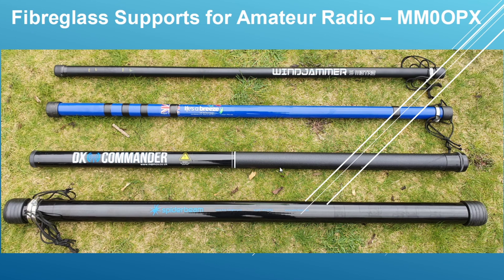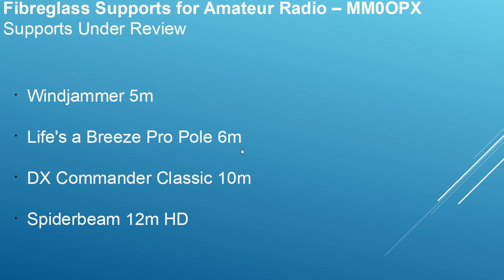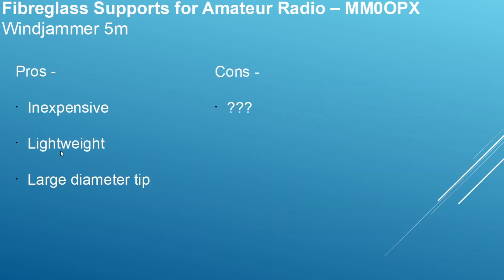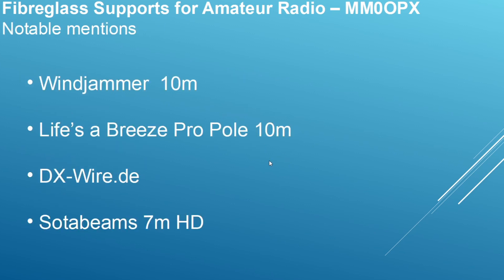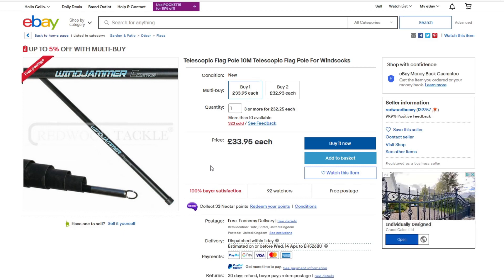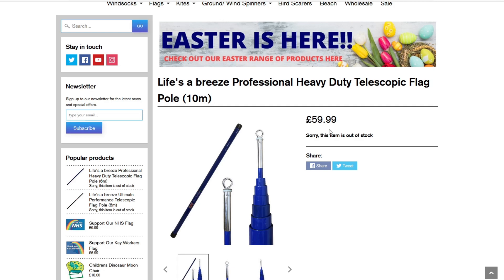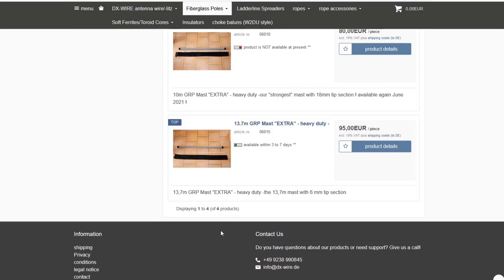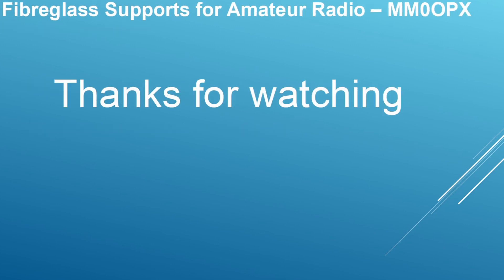Which Pole do you need for Ham Radio?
This is a mini revew of all the fibreglass poles I own, hopefully it may help you in your choice. Here is the links to all the poles in the video.

Windjammer 5m